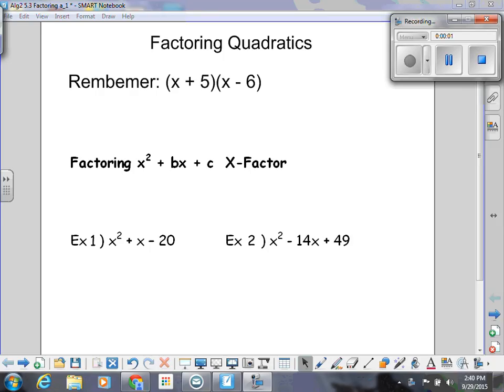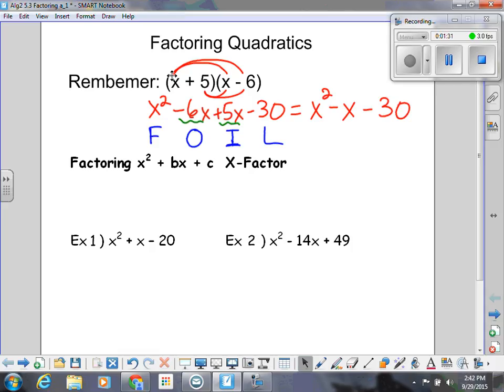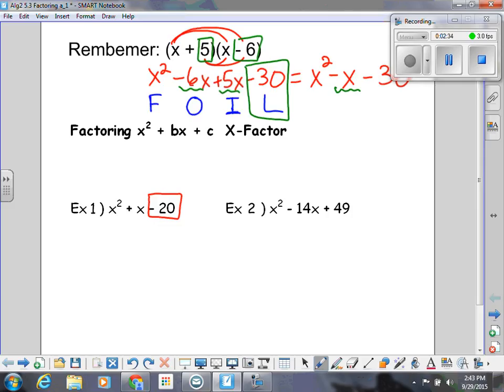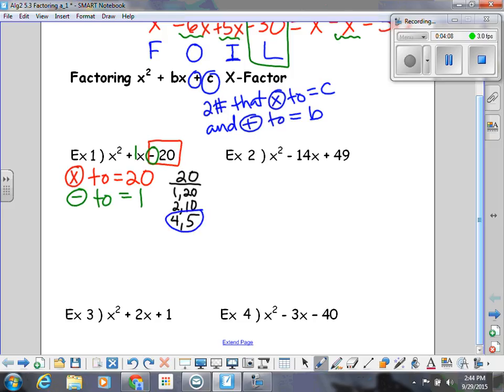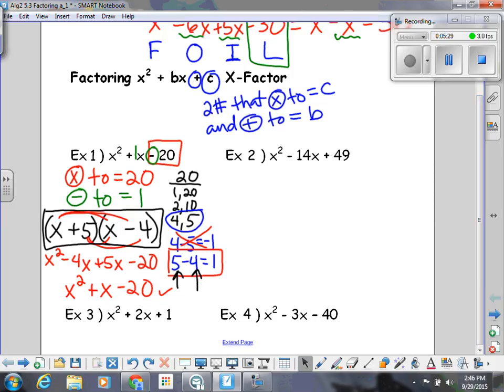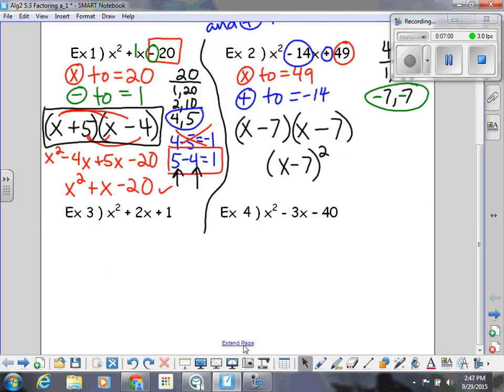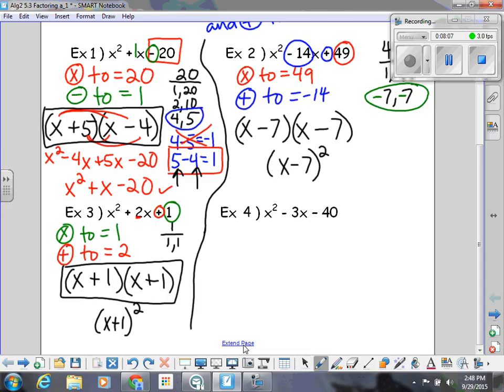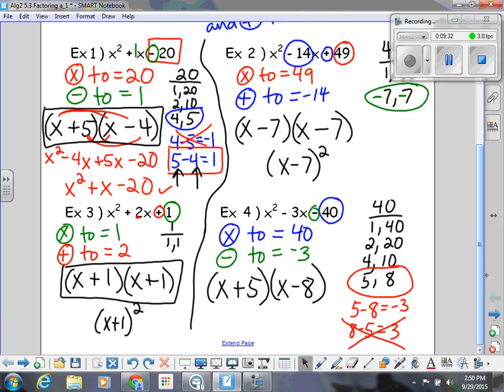Factoring x^2 +bx+c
Introduction to factoring a quadratic with lead coefficient equal to 1.